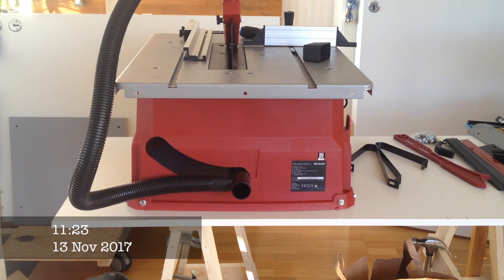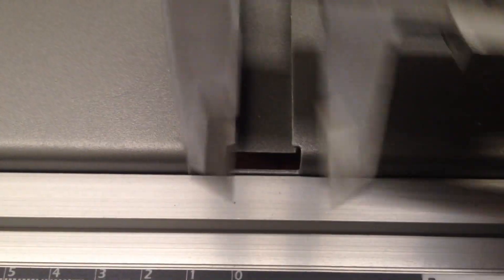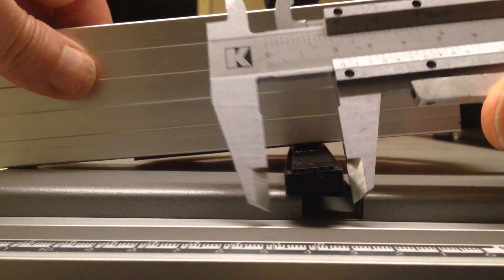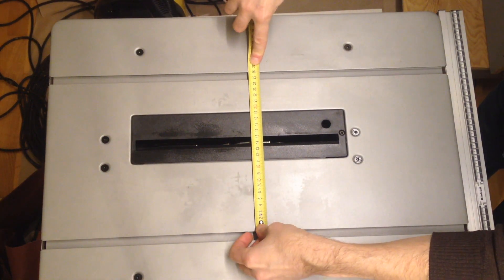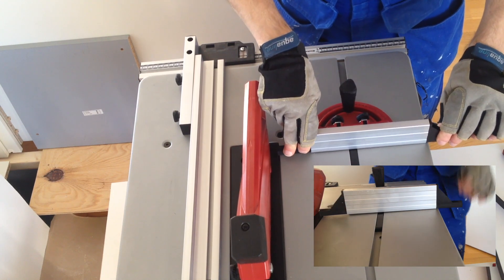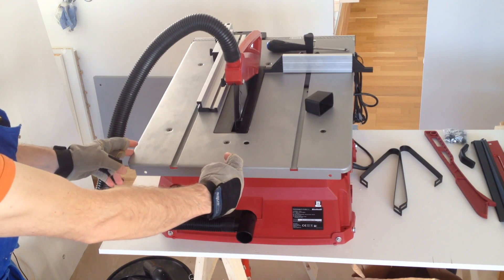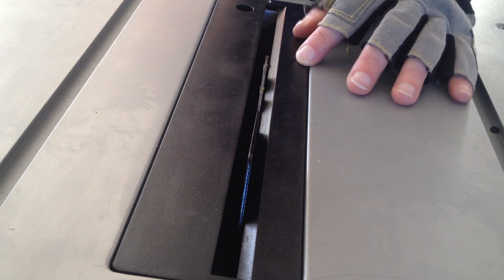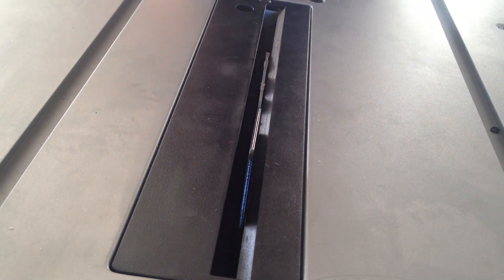Episode 9 rev 2 (10 Nov 2017) - Einhell 2025 | U Table Saw Meassurements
Showing measurements of Einhell 2025 1U table saw. And made some comments on the quality of the fences.